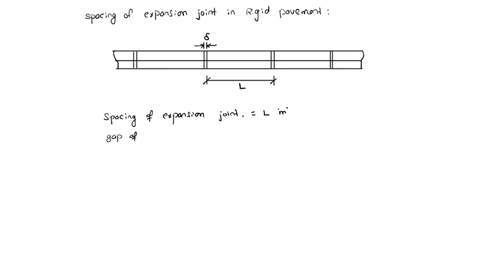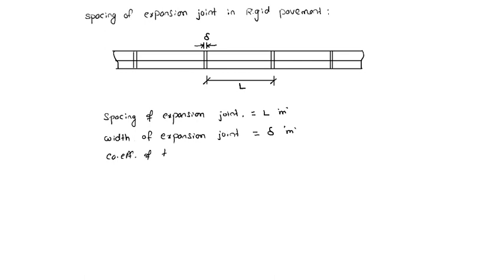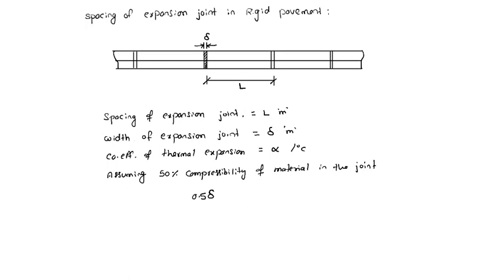expansion joint spacing